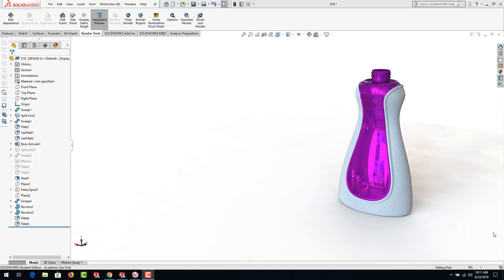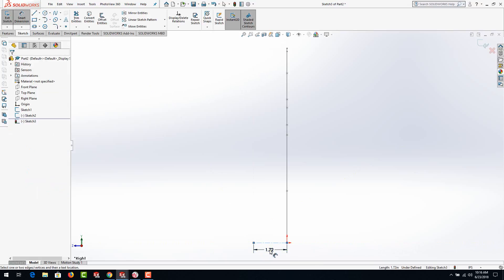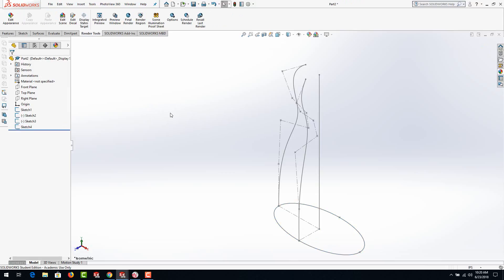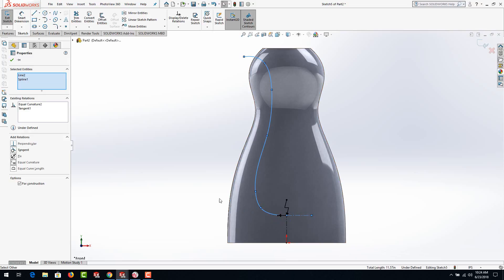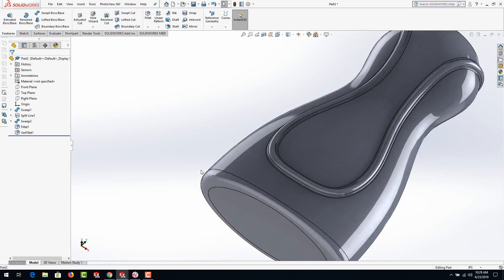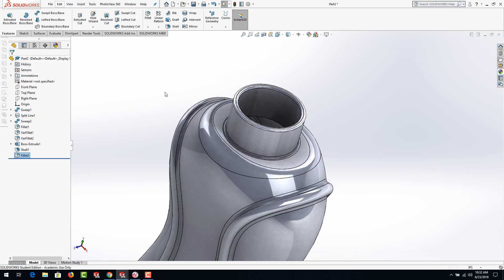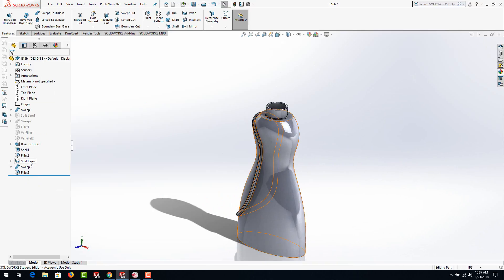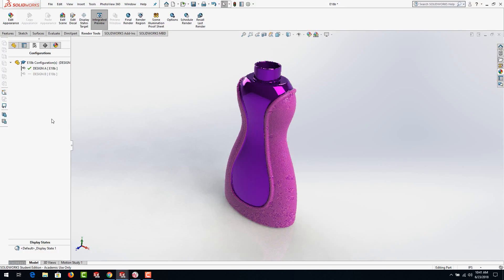E18 SolidWorks 2018 - Swept Bottle Modeling & Style Configurations Tutorial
Exercise 18 - Sweeps with guide curves, Swept Emboss, multi - thickness shelling, Variable Radius Filleting, Configurations